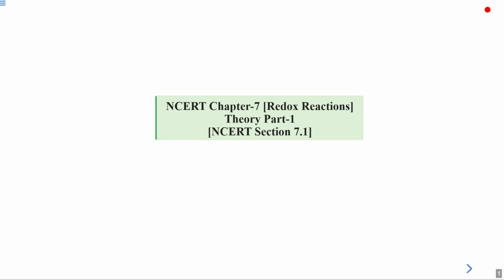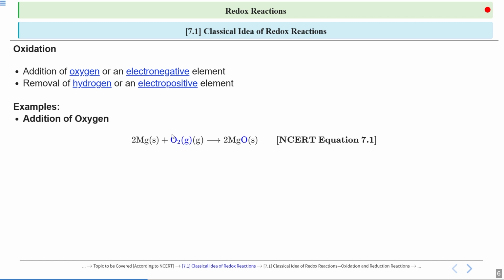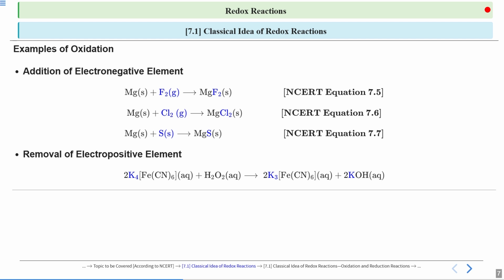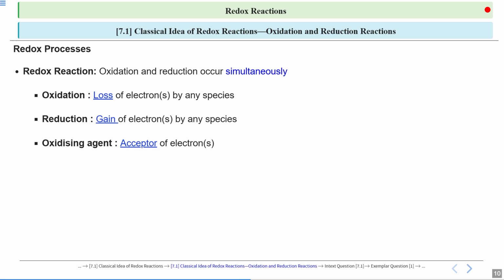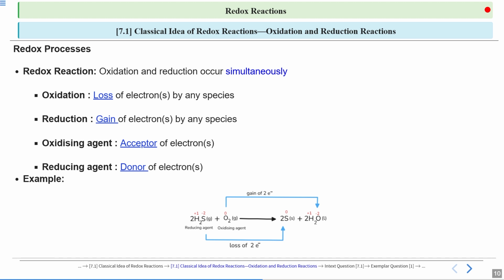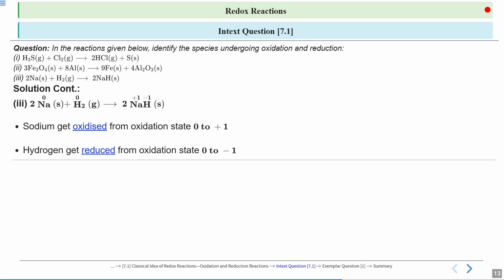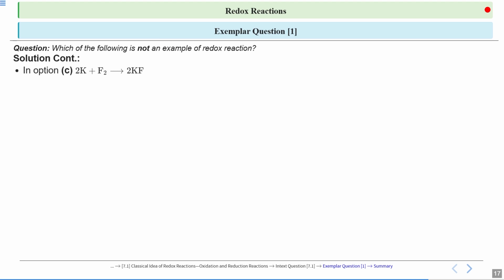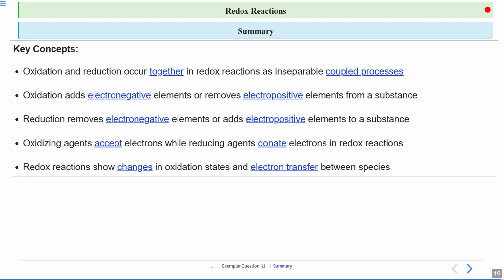Redox Reactions Theory Part 1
Subject: Chemistry
Programme Name: Redox Reactions
Course Name: Medical

📡 Key Features:
Syllabus-based Content